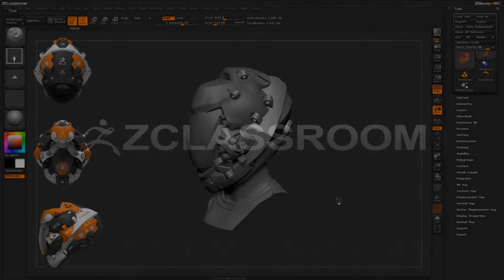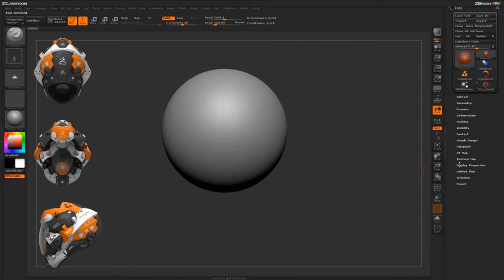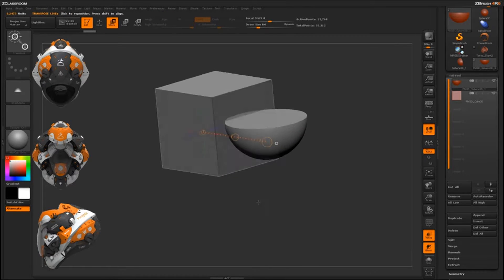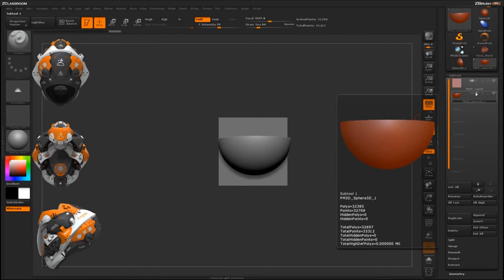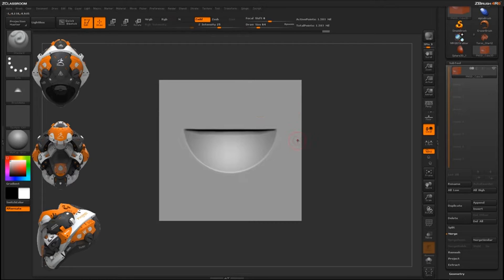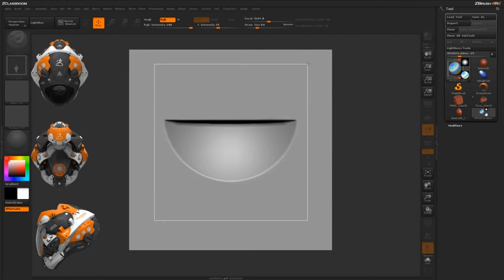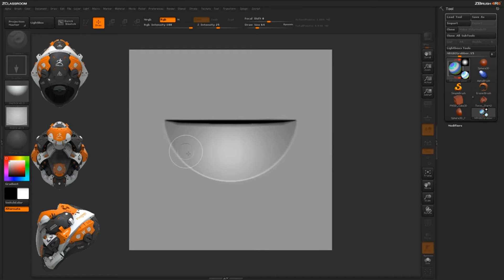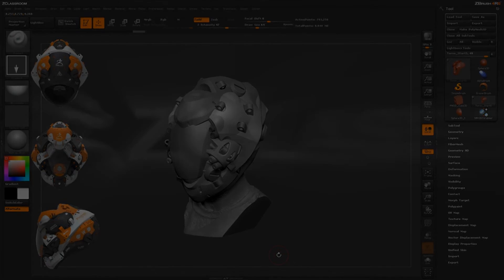CGI 3D Tutorials : Zbrush Alpha Creation - Mrgb Zgrabber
First up in this topic of videos is the MRGB ZGrabber. Joseph demonstrates how you can use this function to create simple, but effective alphas for application.